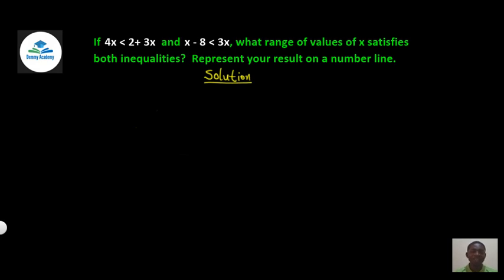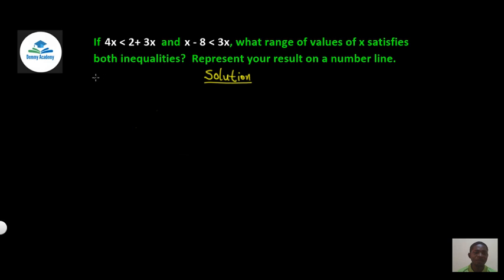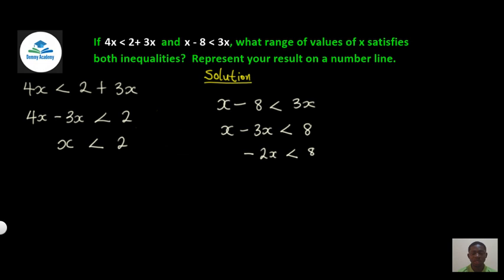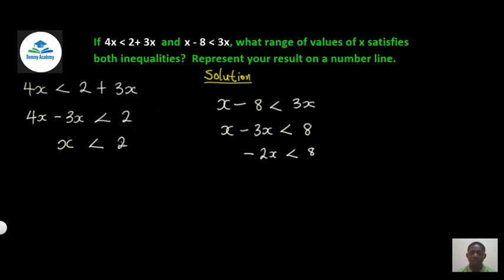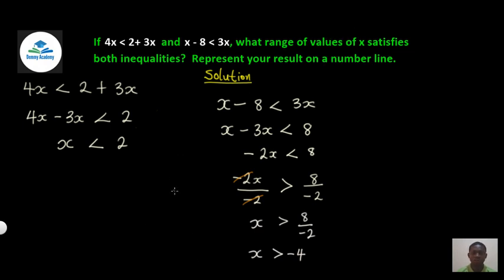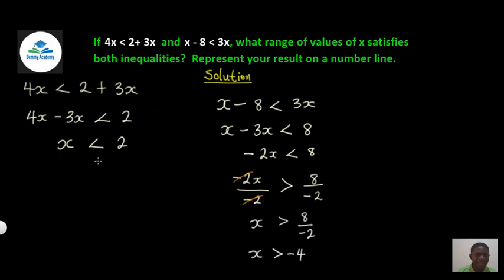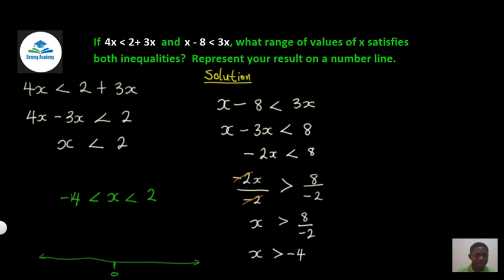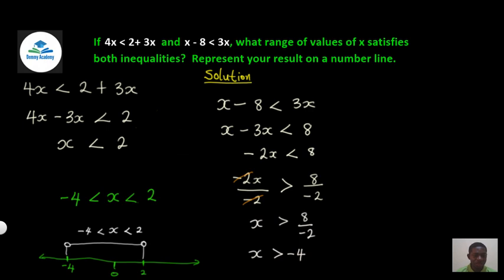INEQUALITIES (WAEC, JAMB, IGCSE)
Suitable for students preparing for IGSCE, WAEC, SAT examination.